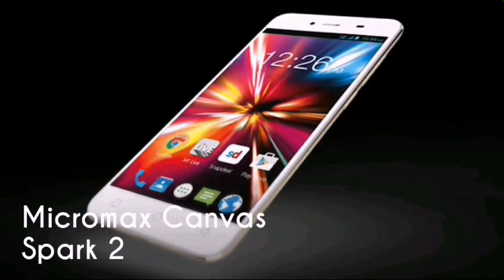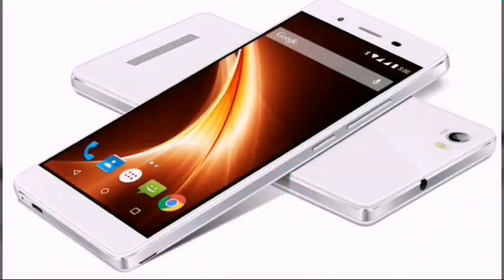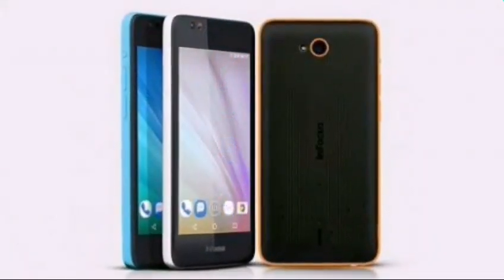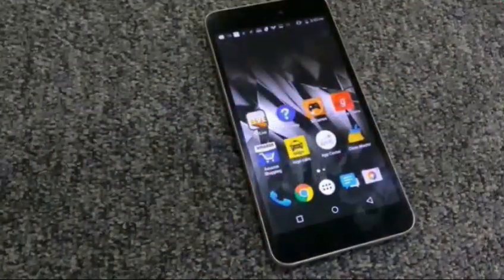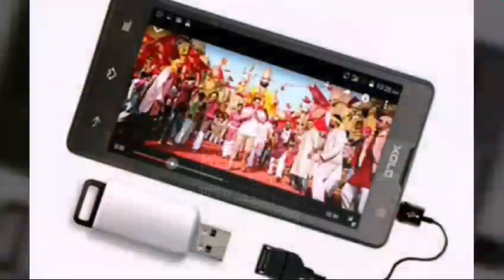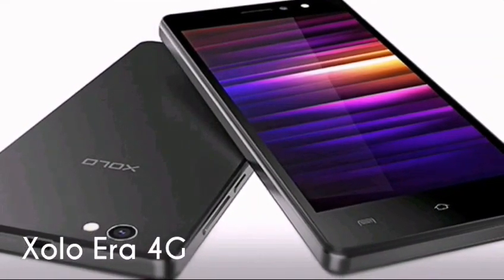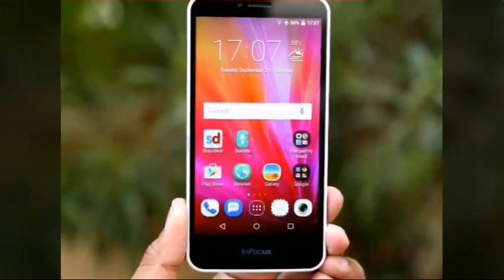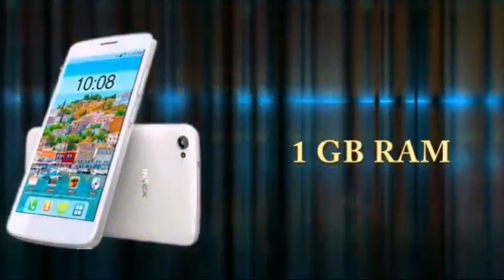Top10 Best smartphone under Rs,5000/-